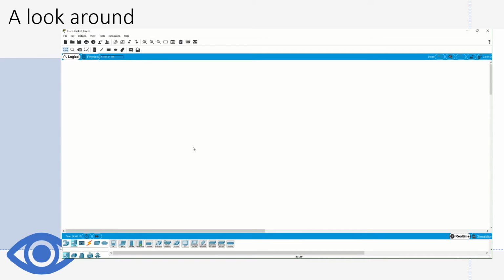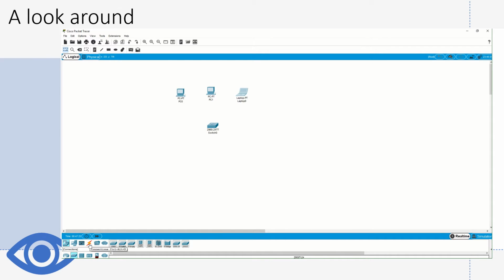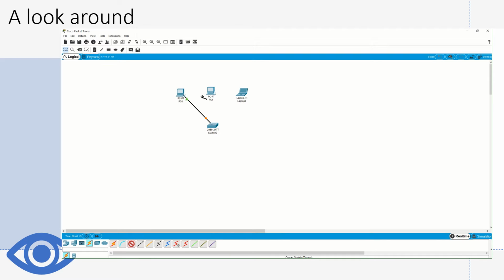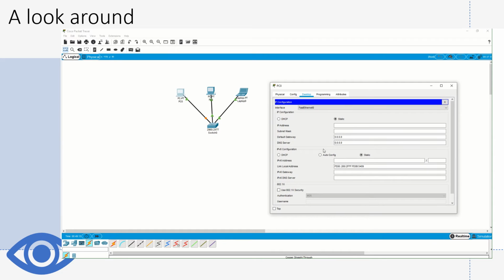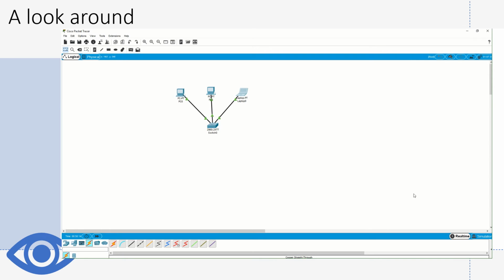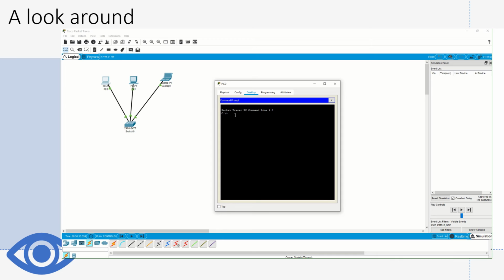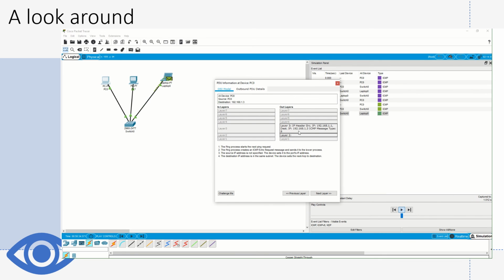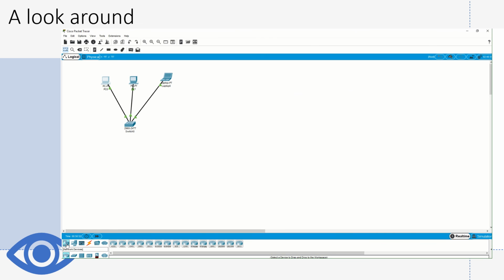Packet tracer overview 1